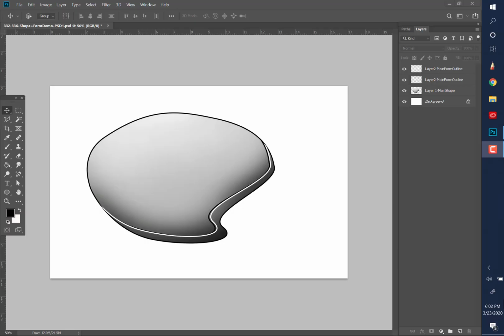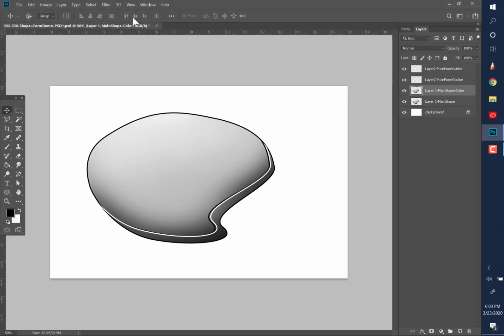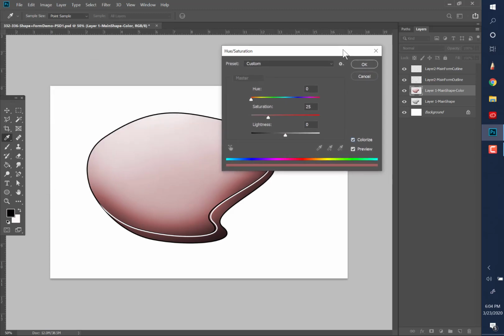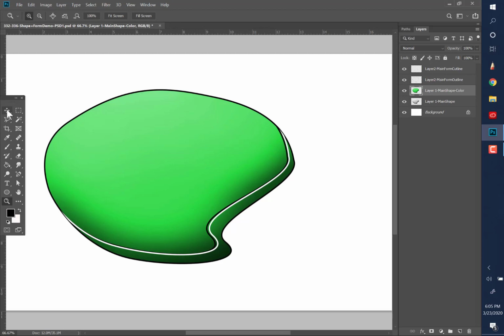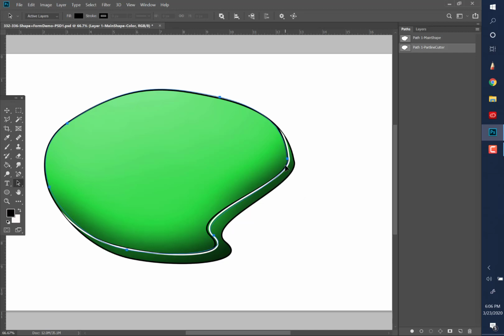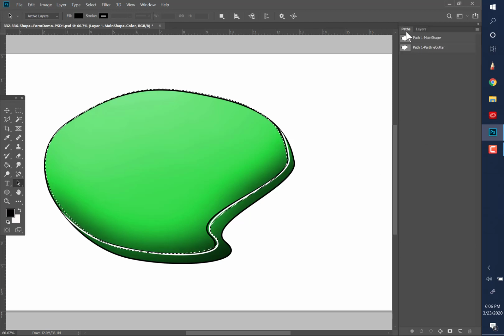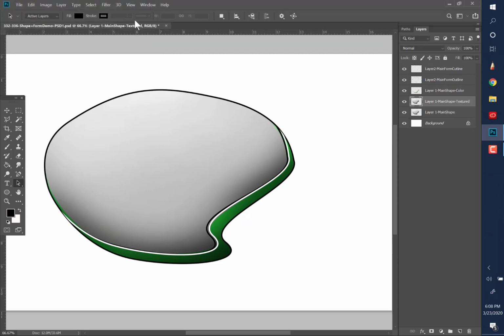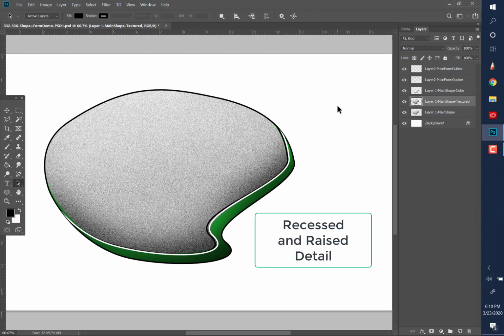DLD-Rendering Color + Texture in Adobe Photoshop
A design visualization demonstrates how to add Color and Texture to a shaded image layer in Adobe Photoshop. This step by step, easy-to-follow instruction is ideal for first-time Photoshop Users or Experienced Designers.